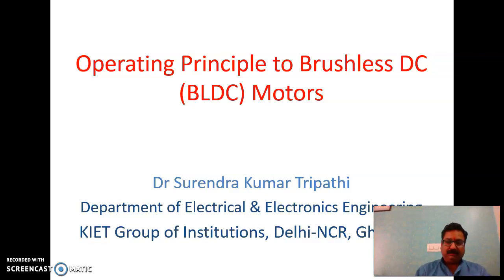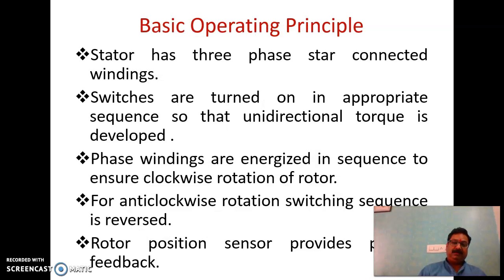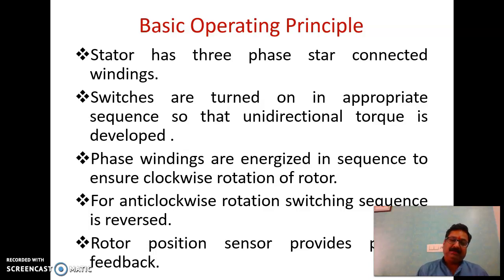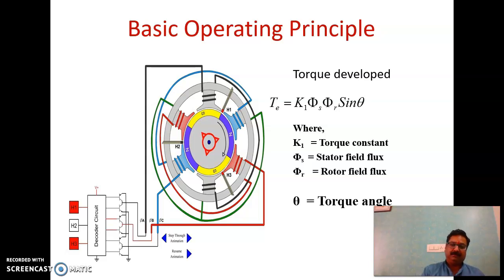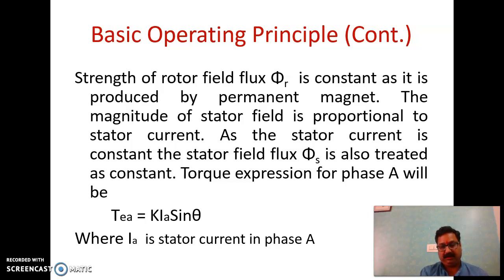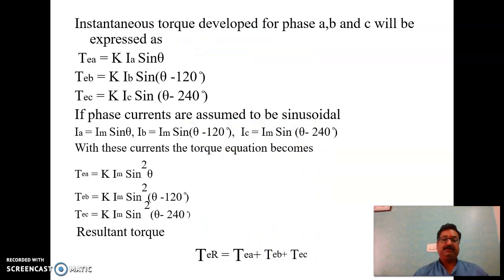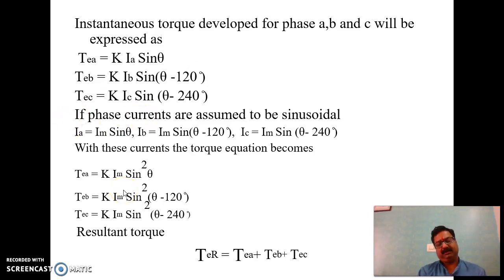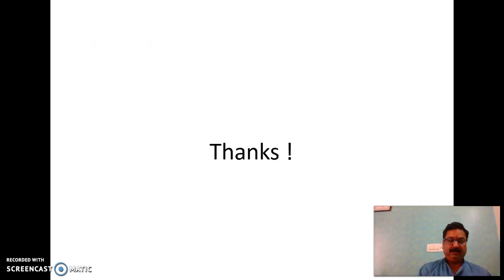Operation of BLDC Motor